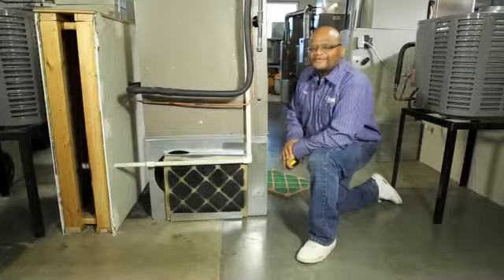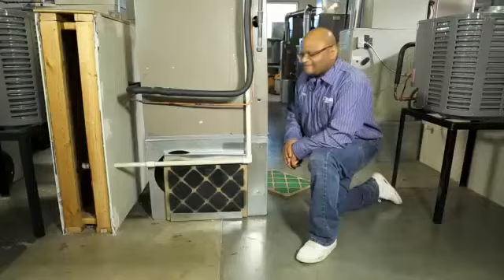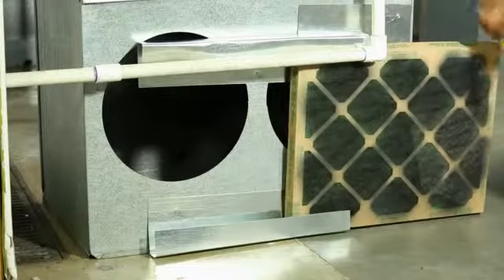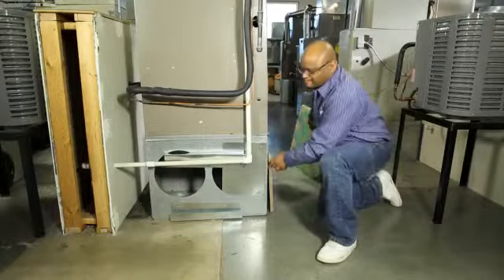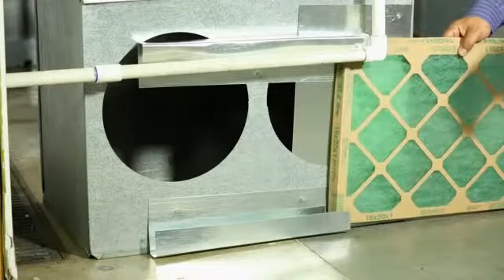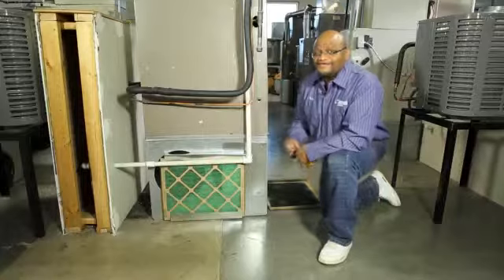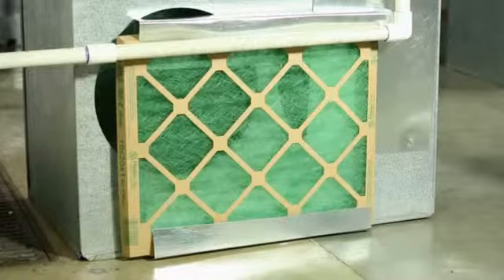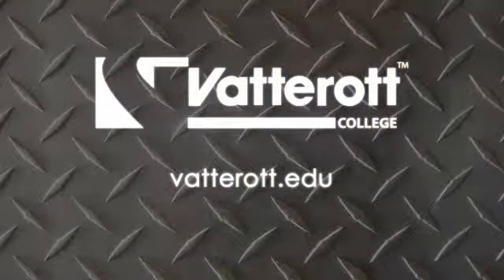How To Change an Air Filter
HVAC Program Director at Vatterott College - North Park shows you how to properly check and replace your home's air filter. He also explains the benefits of changing your air filter regularly. to learn more.